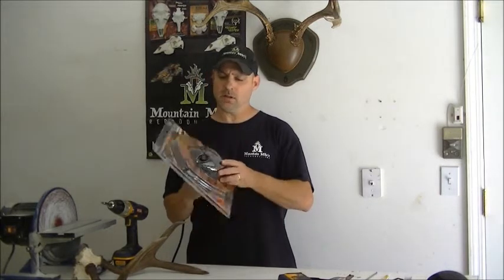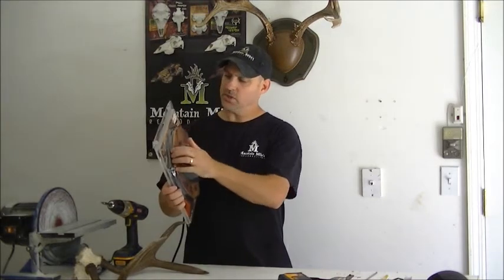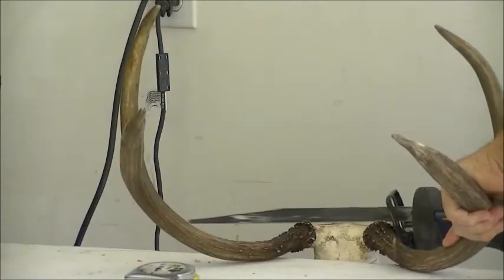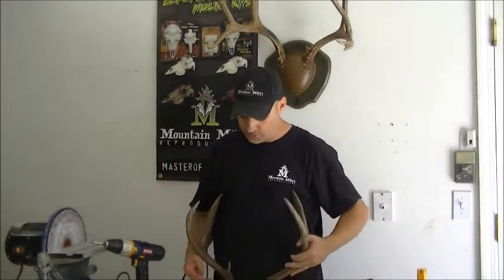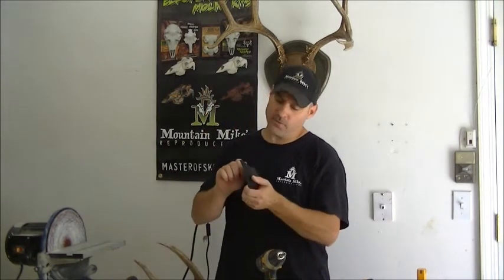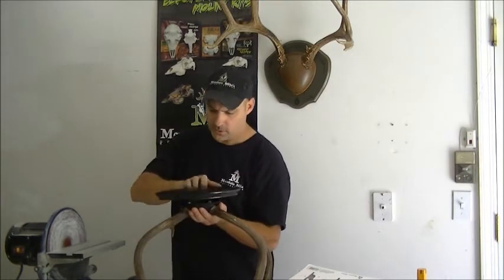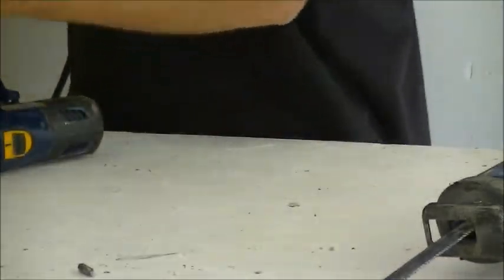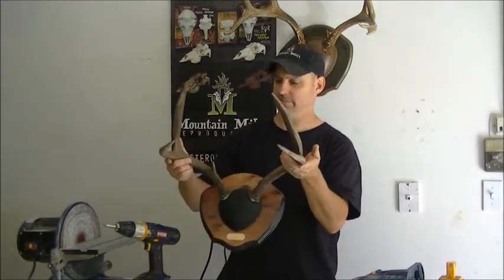Mountain Mike's Plaque Master How To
Plaque Master How To Video